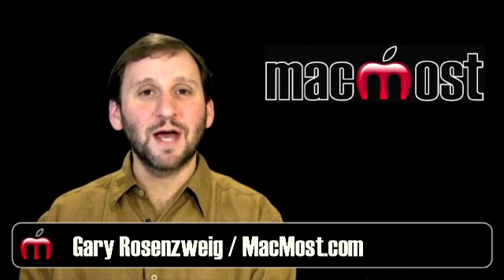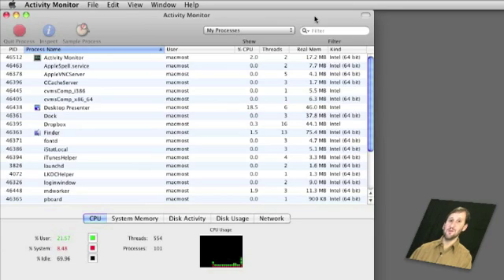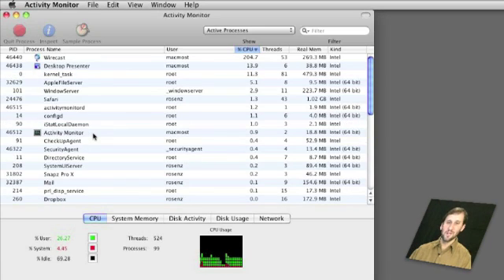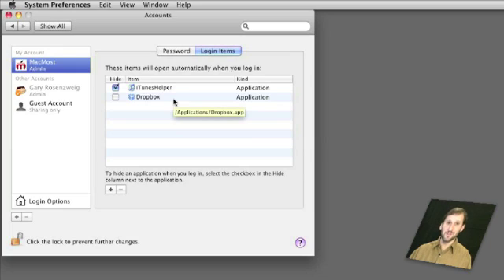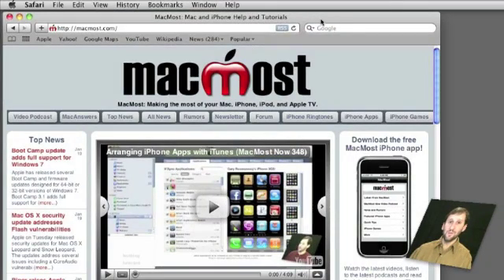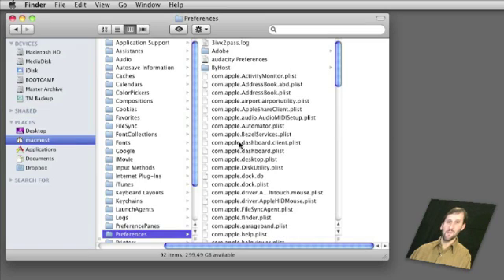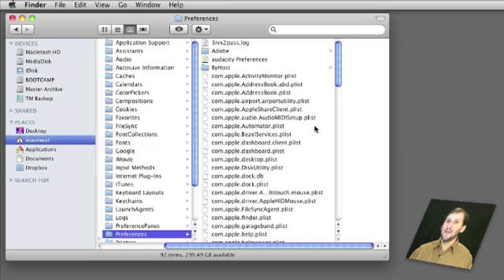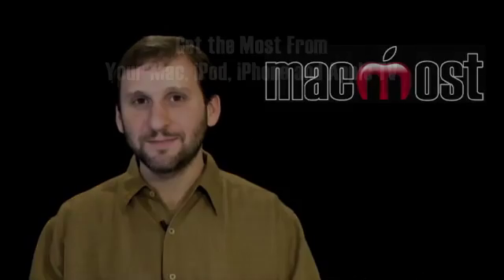Fixing a Slow Mac (MacMost Now 349)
What to do when your Mac slows down. If you are experiencing a slowdown, there are several things you can check before having a pro take a look. Learn how to use Activity Monitor, Disk Utility and the System Preferences to look for obvious problems. There are also some other tips for clearing up trouble.